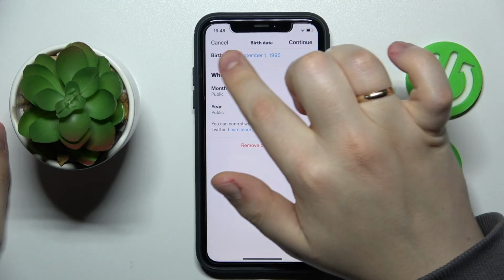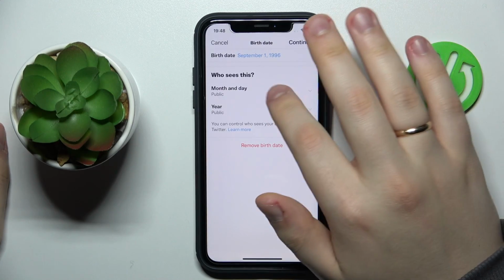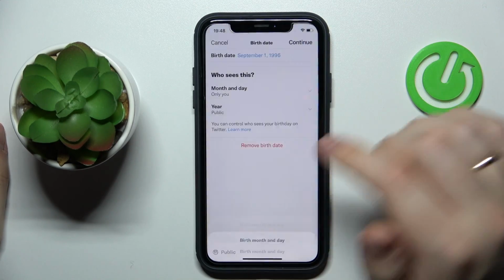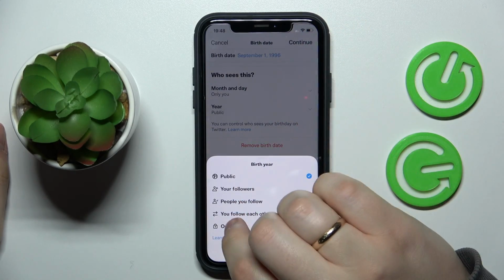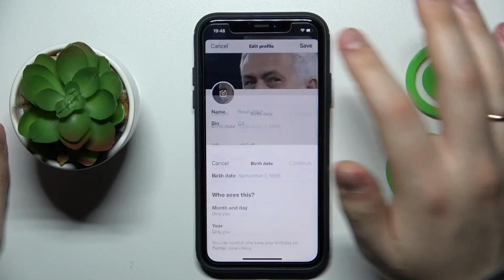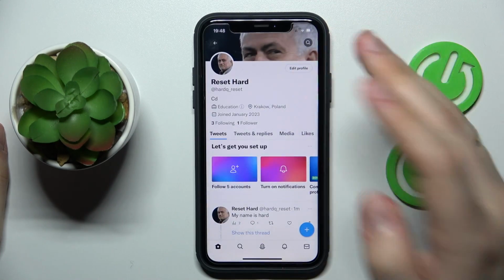How to Hide Birthday on Twitter - Conceal a Date of Birth on a Twitter Profile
This video guide has been filmed and brought to your attention with the purpose of highlighting how you can hide your date of birth on a Twitter profile on a mobile device. Thereby, we humbly invite you to view this video and learn how to conceal a birthday on the Twitter mobile app.

How to conceal your birthday on Twitter? How to hide a date of birth on a Twitter profile? How to change the Twitter profile details on a mobile phone?